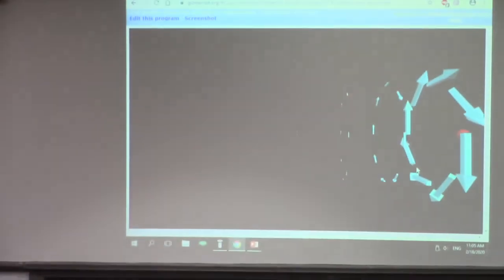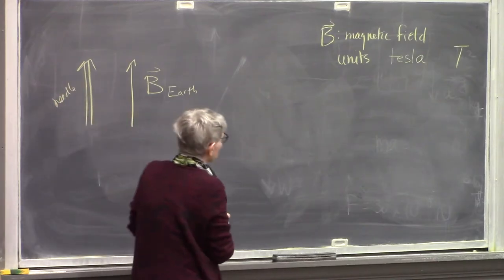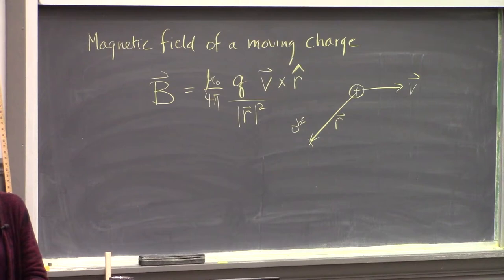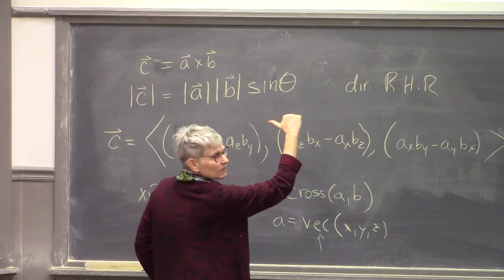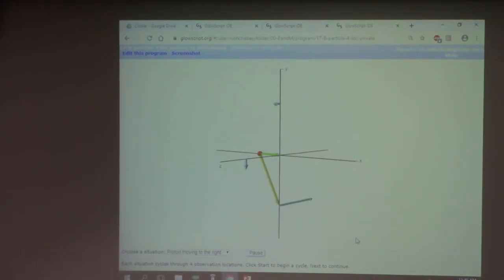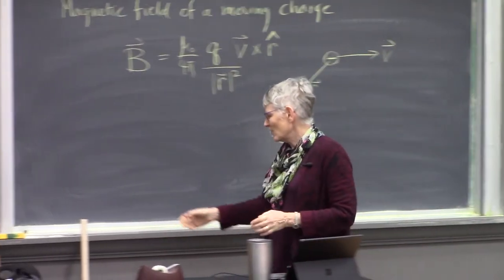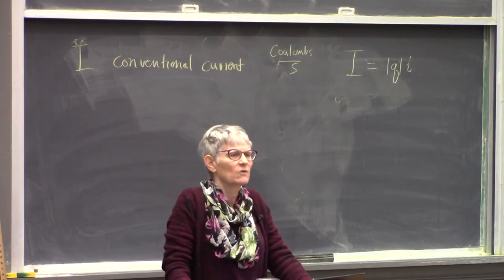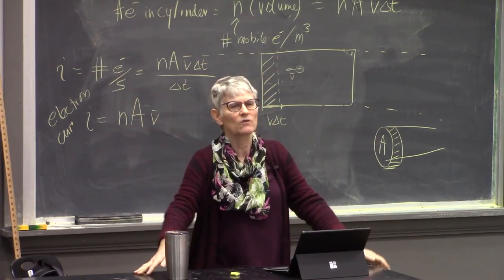EM10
Dr. Ruth Chabay on introductory physics, based on the textbook "Matter & Interactions", E&M Lecture 10: Magnetic field; the Biot-Savart law; right-hand rule; detecting and measuring magnetic field with a compass; the Biot-Savart law is valid in your own rest frame; magnetic field contributed by currents; equilibrium and steady state; electron current nAv; conventional current enAv.